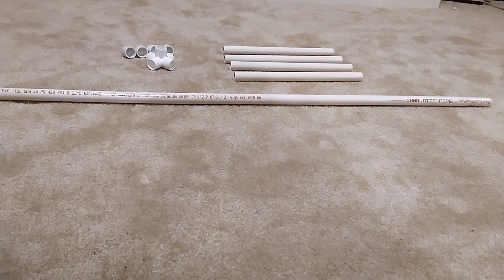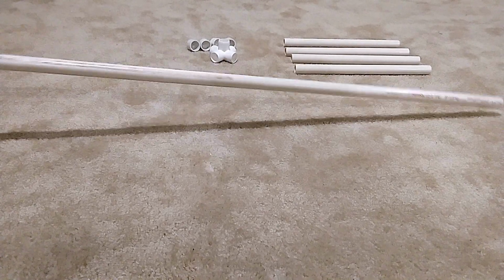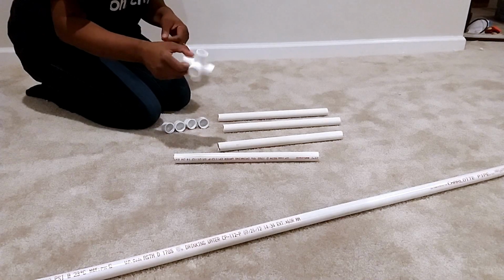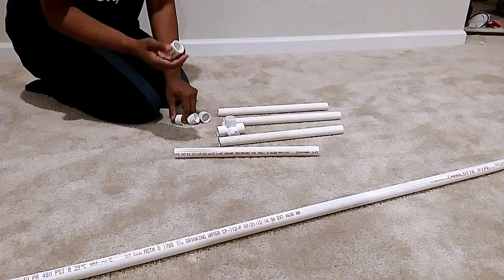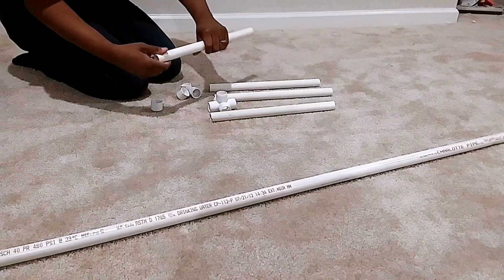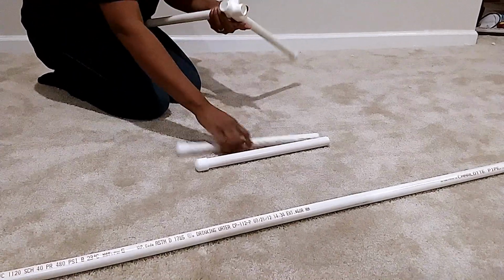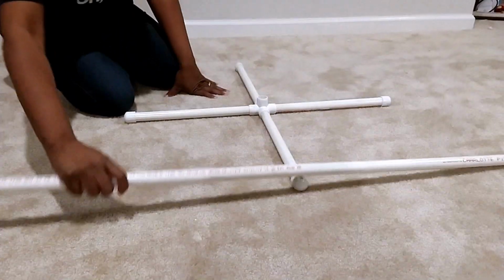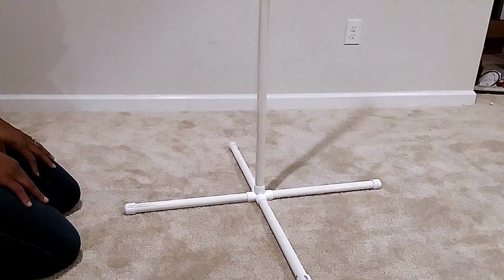DIY PVC PIPE BALLOON STAND, HOW TO MAKE A PVC PIPE BALLOON STAND, HOW TO MAKE A PVC BALLOON BASE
Hey Everyone!  I show you how I make my very easy BALLOON STAND / BALLOON BASE using PVC Pipes.  It is so simple and affordable.  If interested in learning how I make my balloon stands, than feel free to watch this DIY.  Hope you enjoy!

***  I used 3/4 inch pvc pipe with 3/4 inch connectors.
The tallest pole was approximately 5' tall
Each leg was approximately 1' long